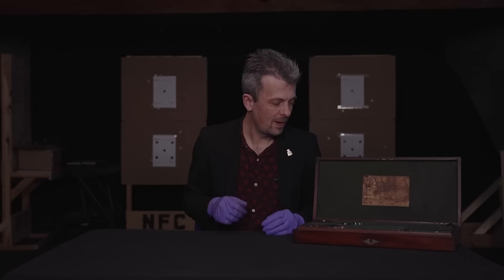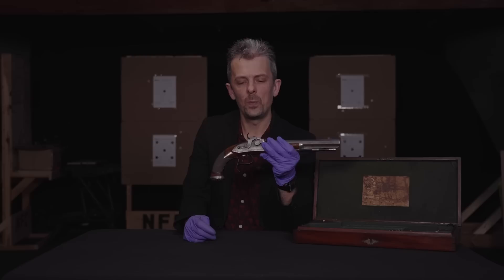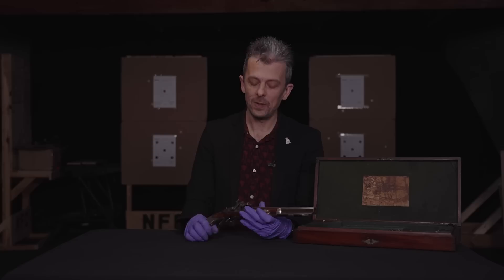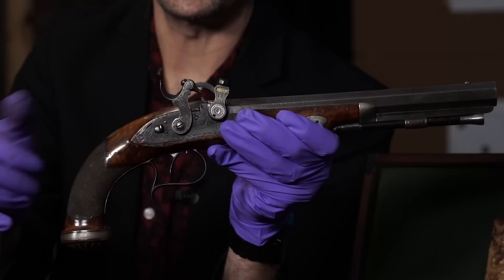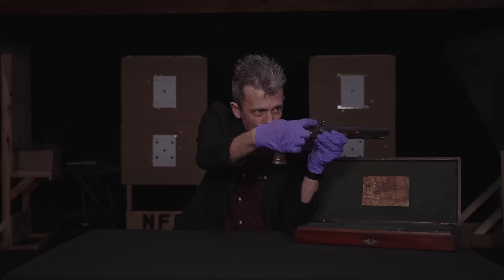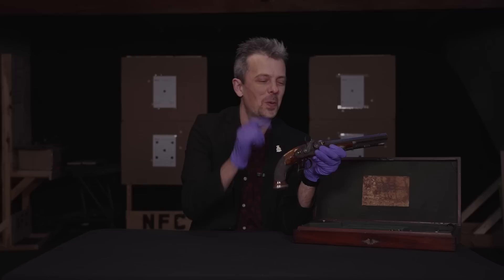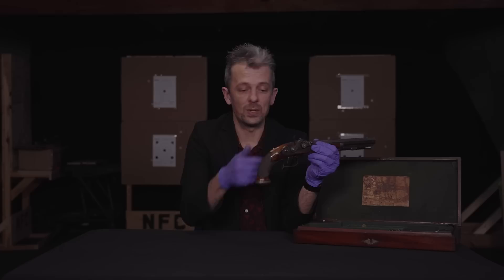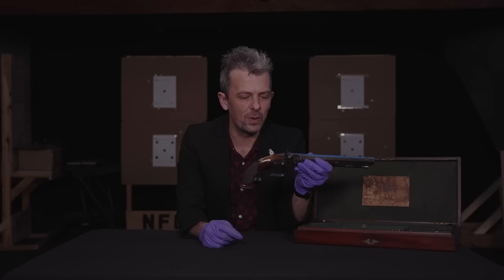The female gunsmith behind the Patrick Pistols, with firearms and weaponry expert Jonathan Ferguson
This week Jonathan Ferguson examines one of several prominent female gun manufacturers present in Britain in the 19th century. Ann Patrick was known for high quality firearms, with this pair featuring a fascinating lock system that was ultimately made obsolete by the percussion cap.

Chapters:
0:00 Intro
1:30 A closer look
9:30 History
14:40 Design and function
19:09 Women gunmakers
21:00 WitW? Live

Join Jonathan for our first ever, What is this Weapon? LIVE.